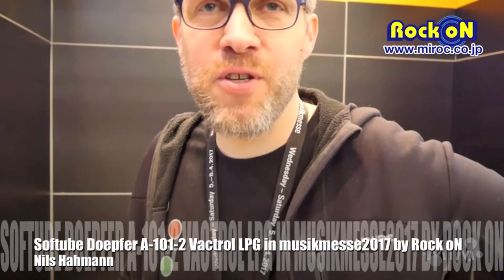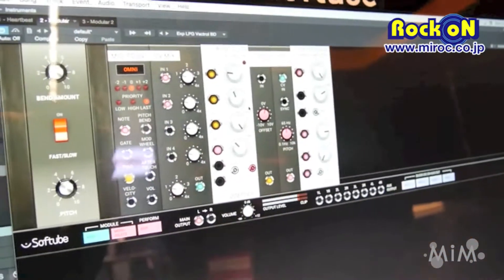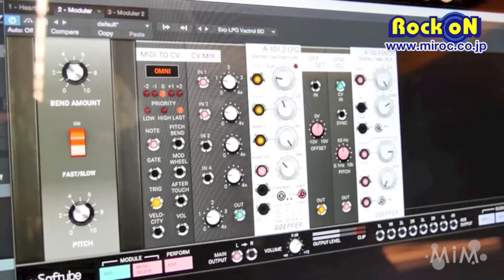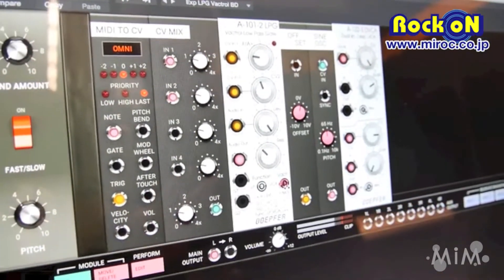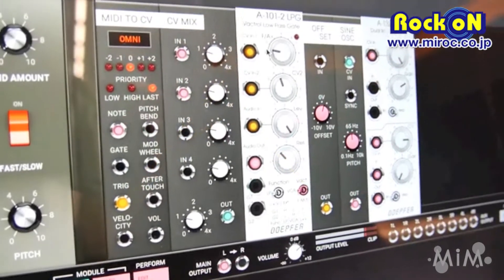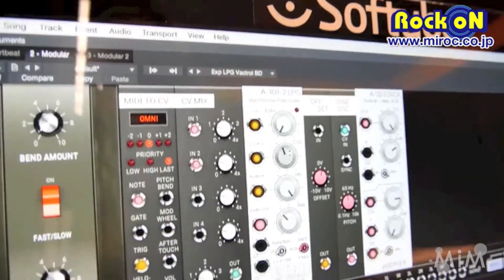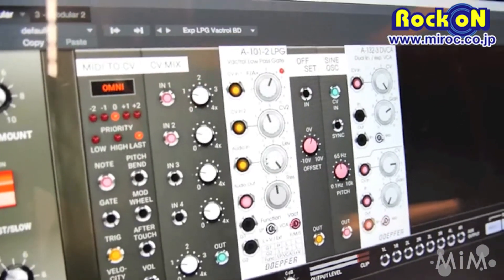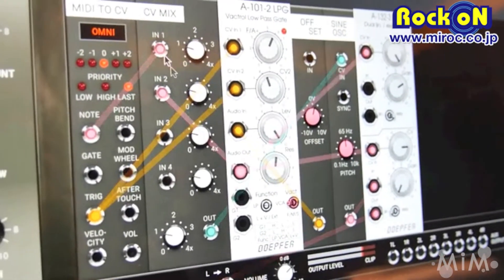Softube Doepfer A-101-2 Vactrol LPG in musikmesse2017 by Rock oN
Rock oN Show Report in Musikmesse 2017